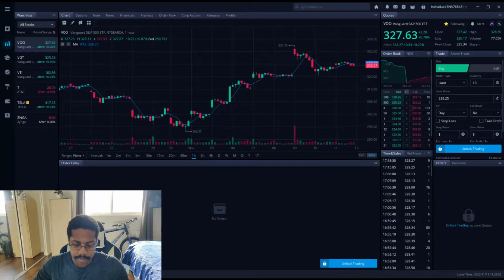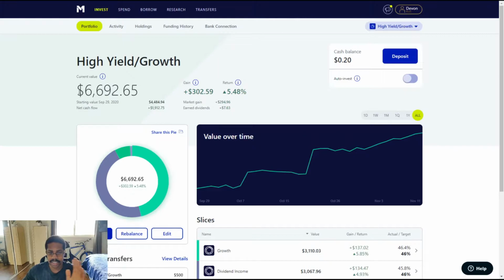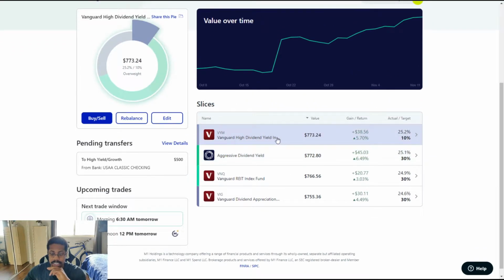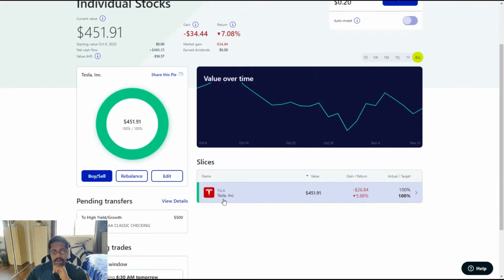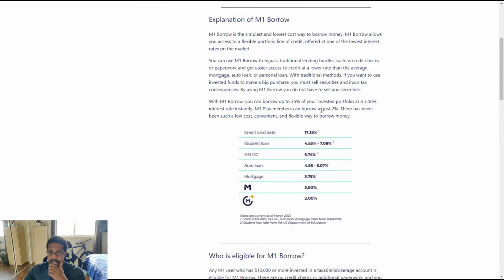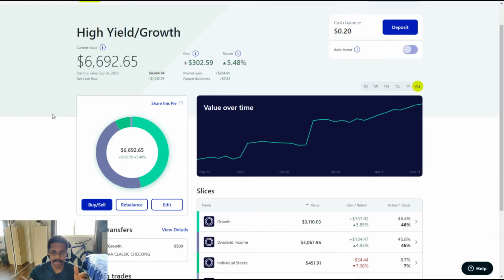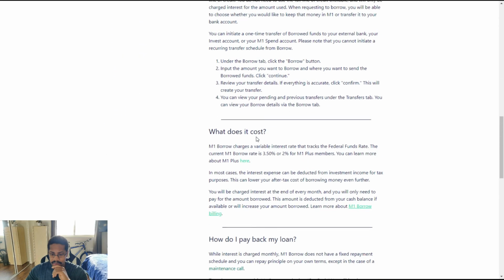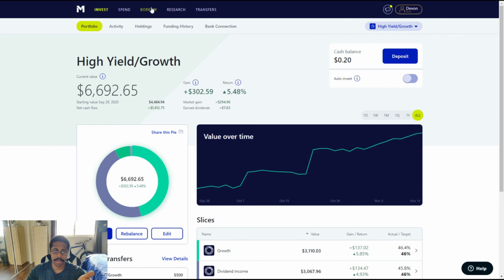Why M1 finance is in my Financial Independence toolbelt and it should be in yours!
Today we'll be talking about why I love M1 Fiance and my favorite feature of M1 Fiance that will help us achieve Financial Independence Faster. Or else thanks to the YouTube algorithm you'll never find me again lol.

Sign up for M1 Fiance and get 10$